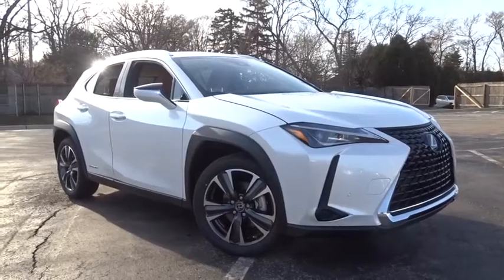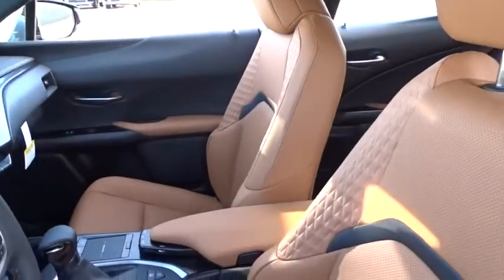2020 Lexus UX Chicago, Glenview, Palatine, DesPlaines, and Evanston, IL L20388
Eminent White Pearl New 2020 Lexus UX available in Chicago, Illinois at Fields Lexus Glenview. Servicing the Glenview, Palatine, DesPlaines, and Evanston, IL area.
2020 Lexus UX 250h Base - Stock#: L20388 - VIN#: JTHP9JBH5L2025819

Fields Lexus Glenview
2000 Waukegan Rd